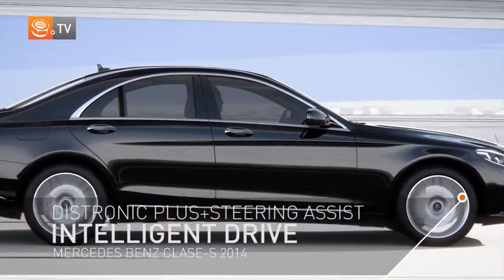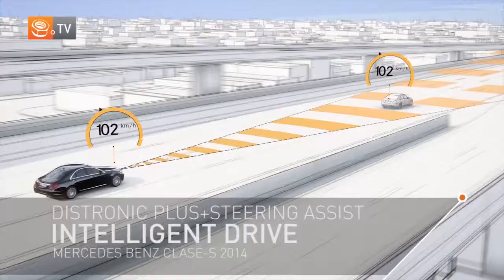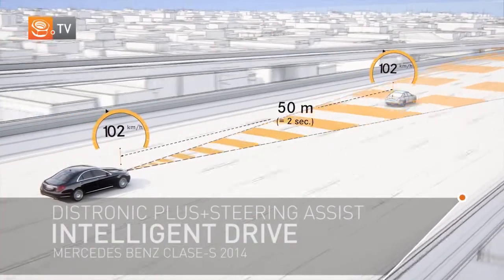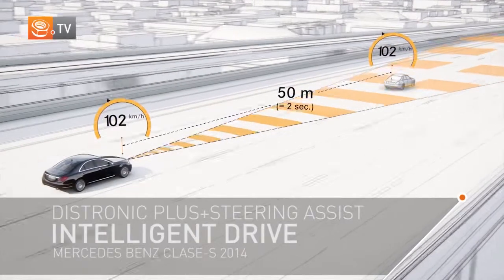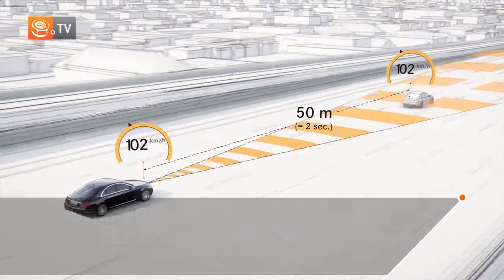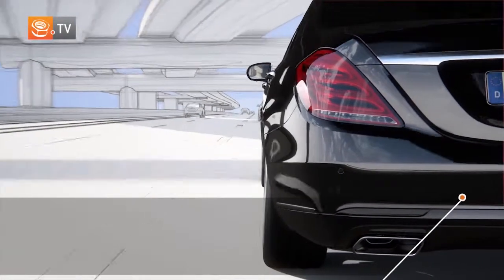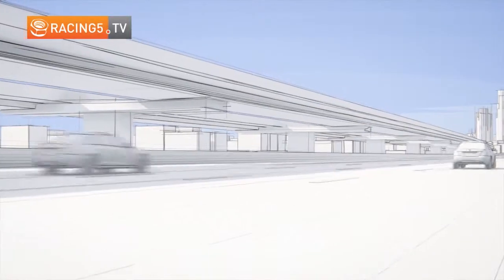Intelligent Drive: Distronic Plus con asistente de dirección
Distronic Plus, con Servodirección Inteligente y Stop & Go Pilot, que ayuda al conductor a mantener una distancia segura con respecto al vehículo precedente, y a mantener el vehículo en el centro del carril y hace posible una conducción parcialmente autónoma en retenciones.